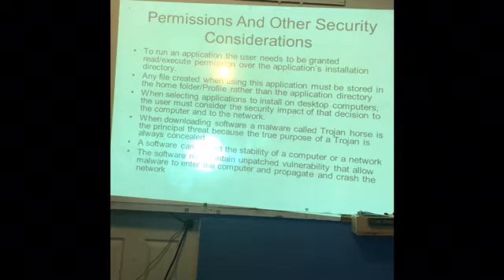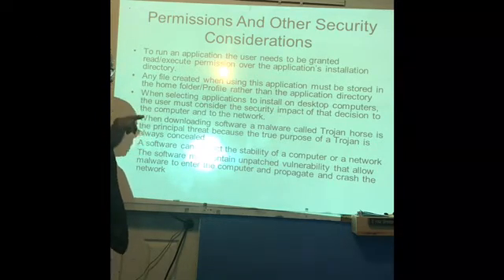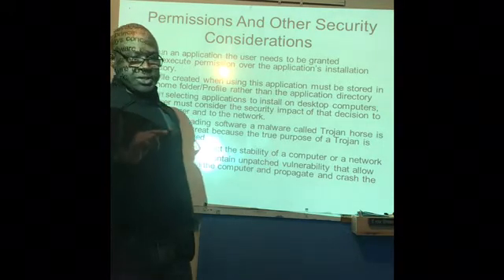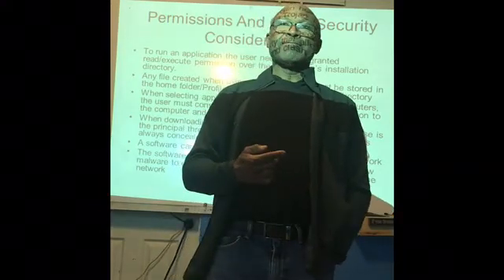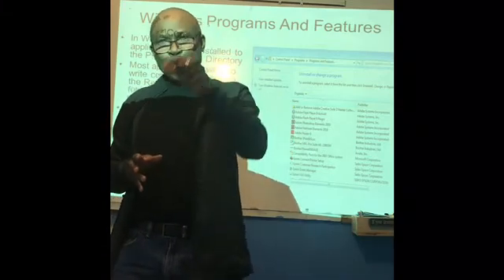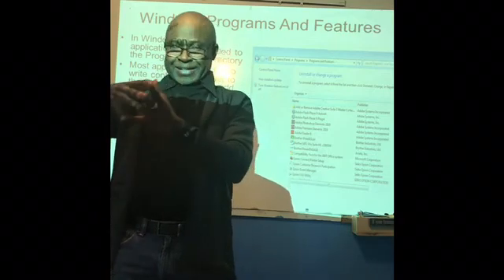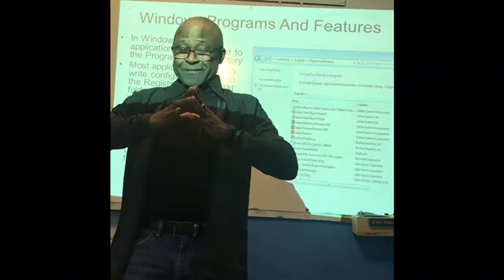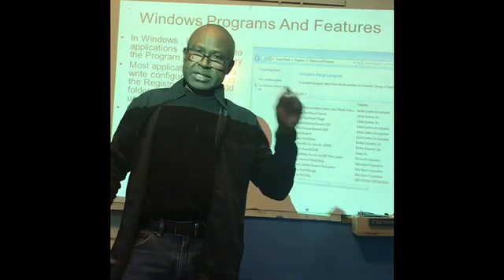Segment 2 of 4 - Application, installation, security and Windows features. By: Jacques Dady Jean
Mattapan Tech is a non-profit workforce development program, free for all youth ages 16-24
It's an hybrid program that includes online and hands on practice in real workplace setting.